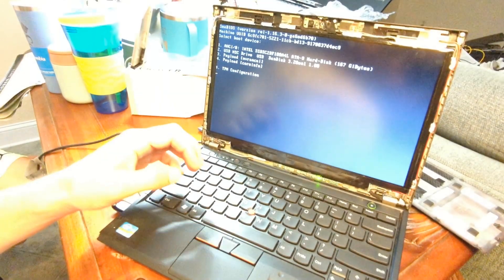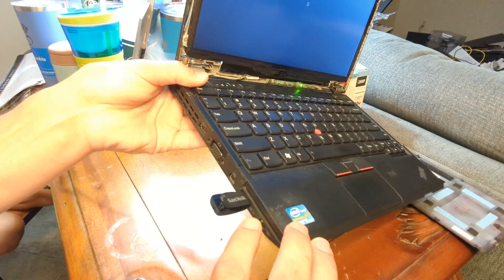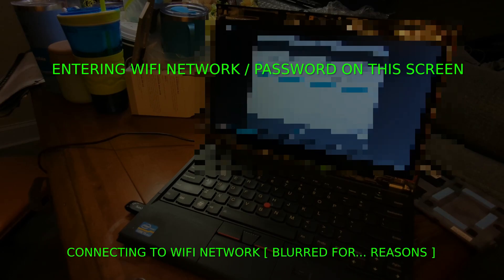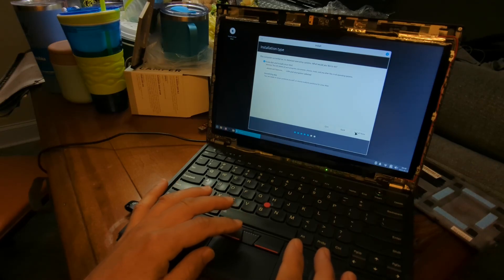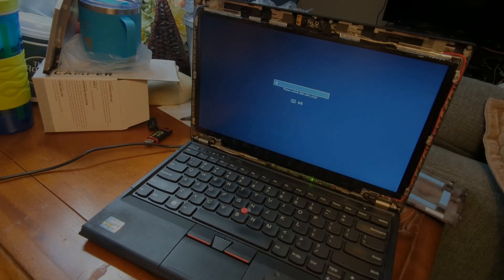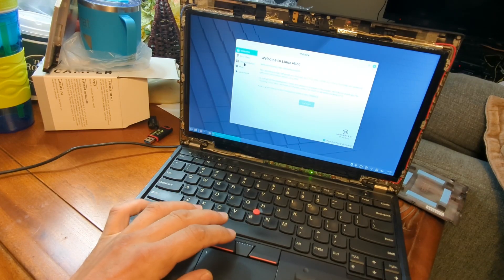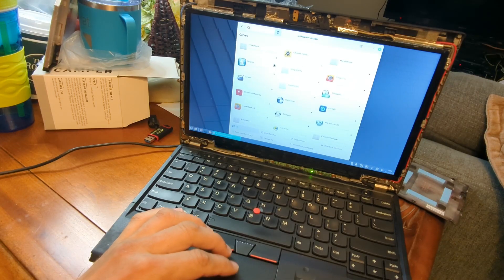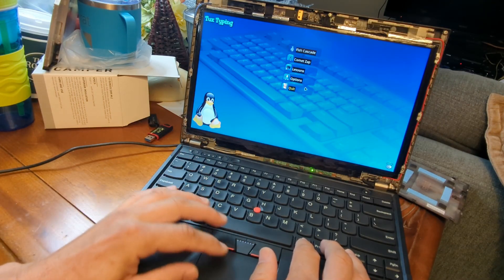Installing Linux Mint: Easy !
Linux Mint is one of the best options for Windows / Apple users looking for a super beginner friendly experience. Today, we will install it together, as I set up a laptop as a gift, for my little guest friend in today's video.

Out of all Linux GNU operating system choices, Linux Mint is possibly the best option, for a variety of reasons.

Usability: terminal / commandline usage is optional on Linux Mint - you have a point and click desktop, point and click settings applications come to configure the look, feel and behavior of your Linux Mint desktop / system

Tutorials: Given Linux Mint is based on Ubuntu, you will have a load of apps and documentation readily available to install.

Not only this, but Ubuntu being based on Debian means you will have even more tutorials that are fully compatible with Linux Mint.

Any tutorial you read for Ubuntu / Debian, will also work on Linux Mint.

Offering you countless options to further enhance your set up, and top notch documentation.

Countless Apps: Ubuntu is known as a heavy install - as it includes many additional apps. Linux Mint is like a much lighter Ubuntu. Lean in size, and quick in performance, Linux Mint will take you where you need to go, without adding extra bloat.

When someone asks me what GNU / Linux desktop operating system is a good option for beginners, Linux Mint is one of the main #1 choices I recommend.

Anytime someone wants a 1st time Linux computer, Linux Mint is not far behind in my suggestion for their installation.

If interested in your own ready to use Linux (Mint or otherwise or even Qubes) Laptop (or desktop), send me a message, and I'll be happy to take care of you! righttoprivacy[at]i2pmail[d0t]org (email)

Or message / comment, and I'll reply.

Another option is messaging from within the blog platform - you can send a direct message with a 100% free account

And there, you can read the masses of documentation I have written, to learn tips and tricks for using your Linux laptop, protecting your security, and privacy.

NOTE: laptop shown in video was made using spare parts to serve as a 1st time laptop free gift for family - buying a laptop from me will be MUCH nicer - refurbished and can share pictures in advance of purchase, to let you know how nice they are - best condition on the net for the models we work on.

Our laptops all have Intel Management Engine neutered / removed to greatest extent possible, along with disabling using other techniques / options based on its known issues / concerns.

I refurbish each laptop with new / great condition parts where needed, and enjoy making something you can love for years to come. :)

Join in the community. Your Comments, always appreciated (comments help push this content to more people).

I create independent content to keep you informed, share unique tips (many times, completely original ideas, including not found elsewhere), and cover stories to keep you informed on the most pressing personal security / human rights privacy / open source topics.

💻 LAPTOP (more open Linux hardware) (options)

MONERO:48qtspi5En44mJZLeiMoHYFEmuJfQYb5DLQxLDr7d1NXc53XaAvoT8PS3wBrhEc3VY1wxu5Rgw6oKBYgahpSAYnpHntbQNM